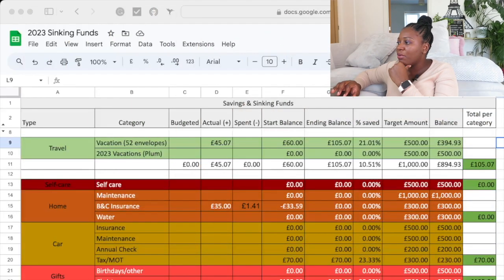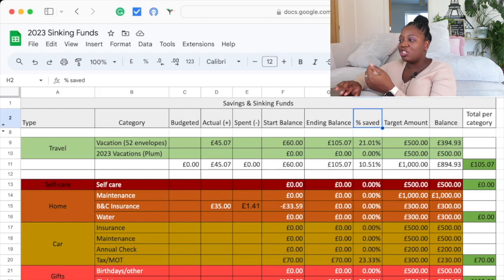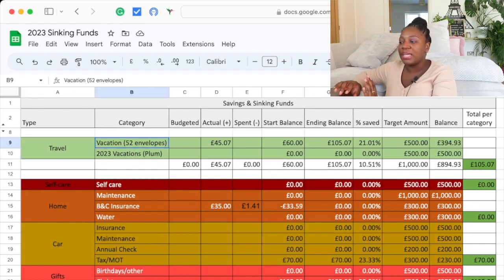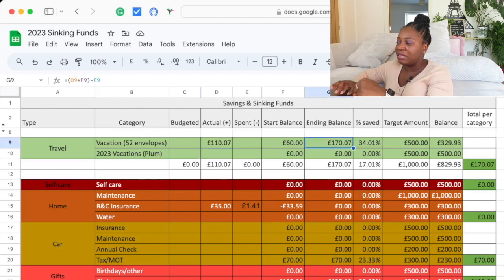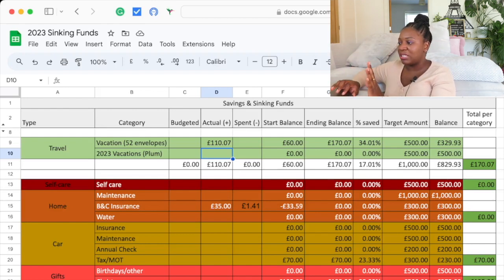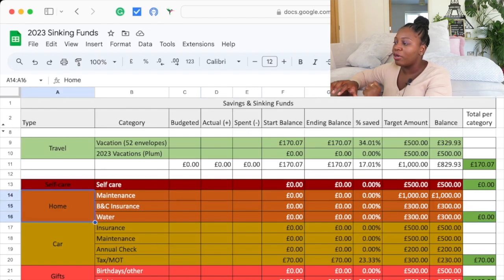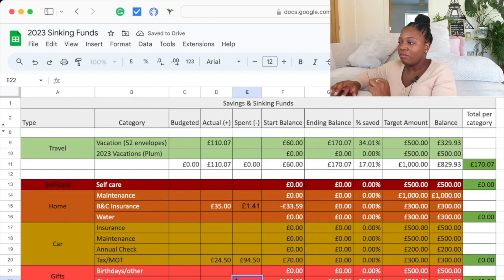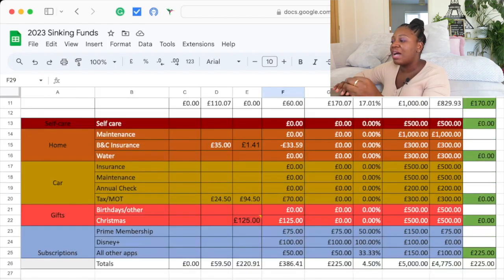Resetting my Sinking Funds |20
In today's video I am sharing how I am resetting my sinking funds.